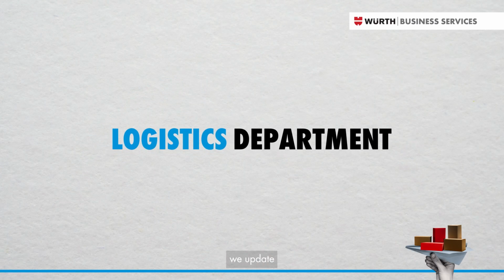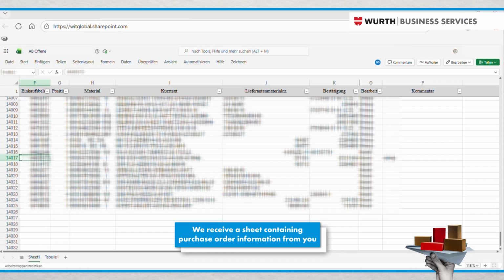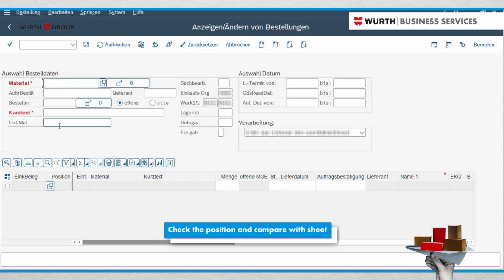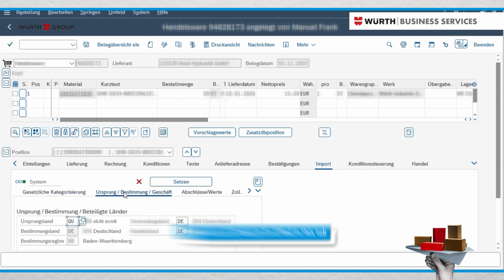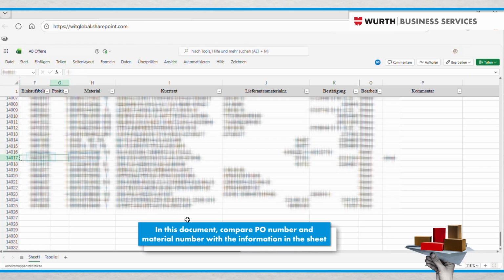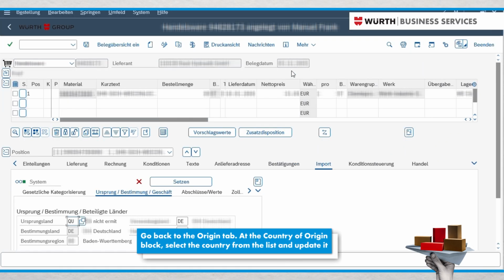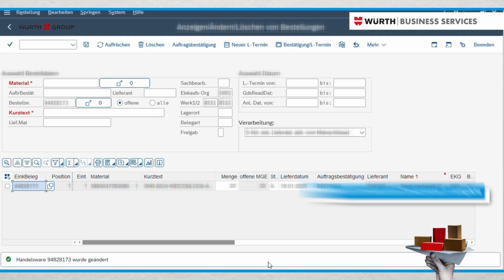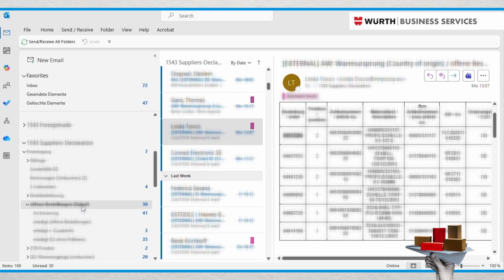Updating Country of Origin Process by Logistics​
How We Make It Easy | Country of Origin – Logistics​

Our Logistics experts streamline the process into clear steps that ensure:​
1. Accurate origin data​
2. Compliant by default​
3. Documentation made easy​

This video gives you a quick overview of how we make it easy.​

👉 Mr. Akshay Mastakar (Sales Manager)​